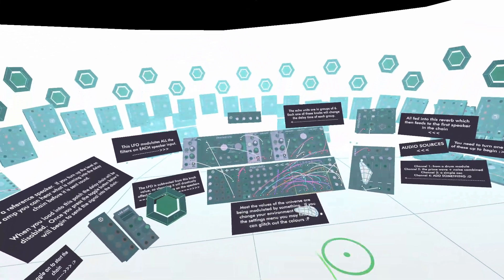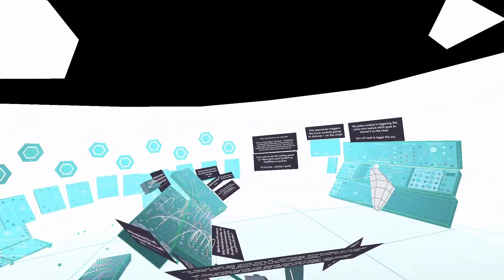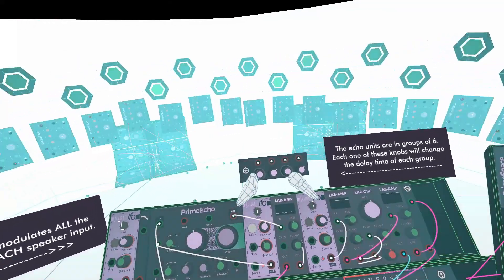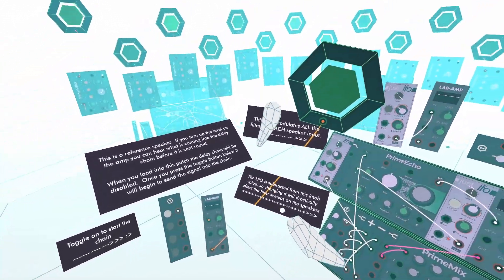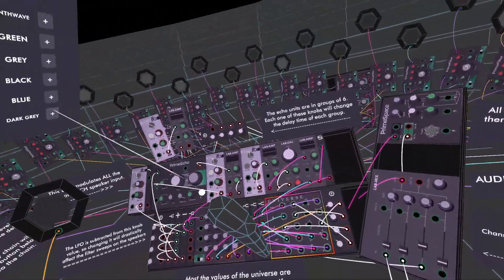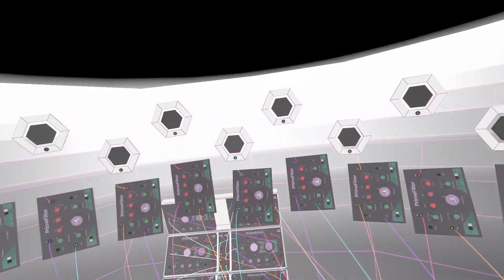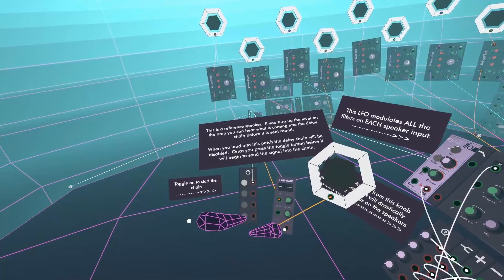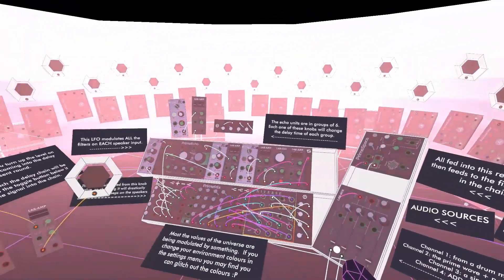SynthVR - Patch 0109 Explained - Weird Glitch